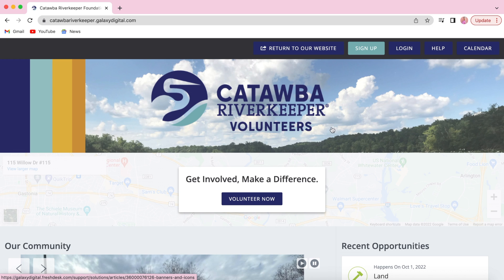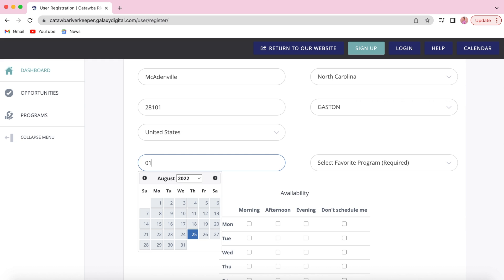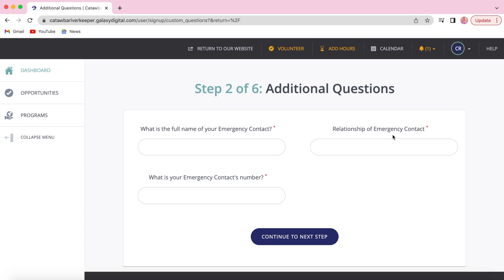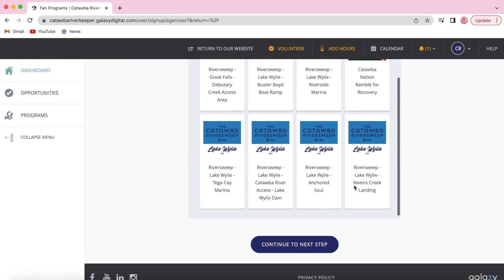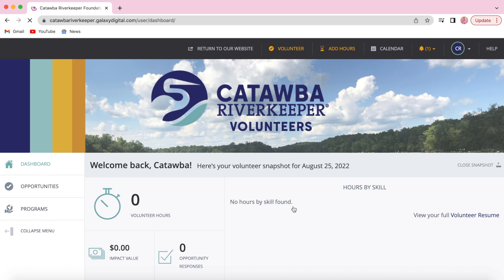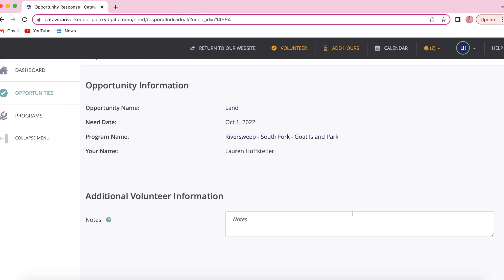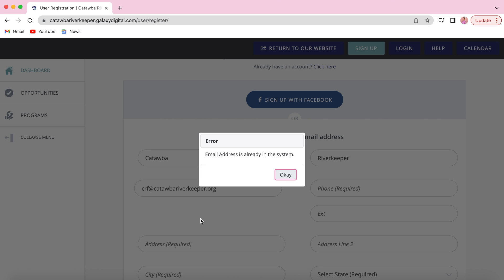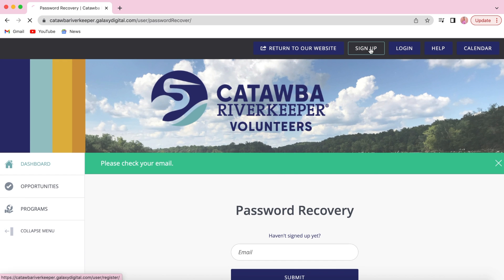How to sign up for The Catawba Riversweep!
We need your help to protect our River! The Catawba Riversweep is a one day basin wide cleanup. This is the largest volunteer cleanup in the Southeast with 60 sites all along the Catawba-Wateree River Basin.

This video will help you create a volunteer account and sign up for a Riversweep location.

0:00 How to create an account
1:30 How to register for a Riversweep site
2:00 How to reset login/password